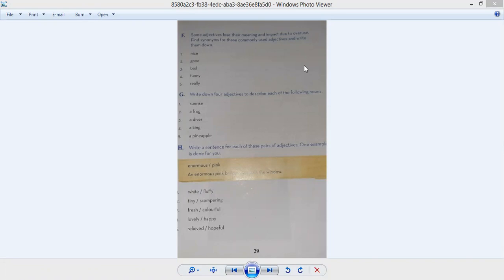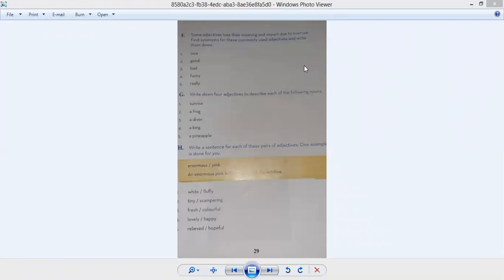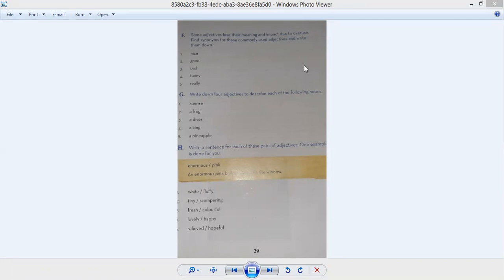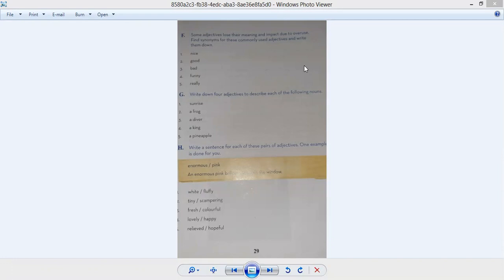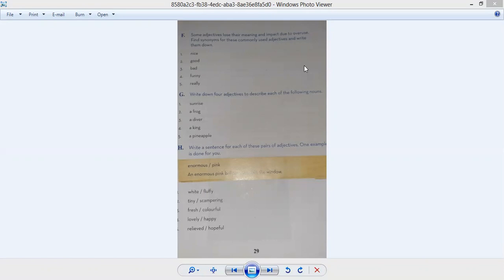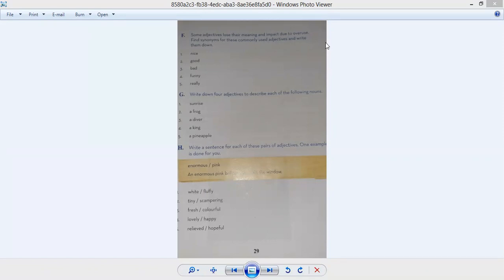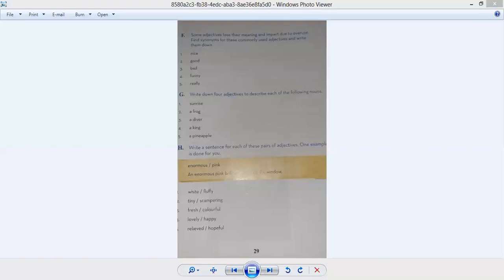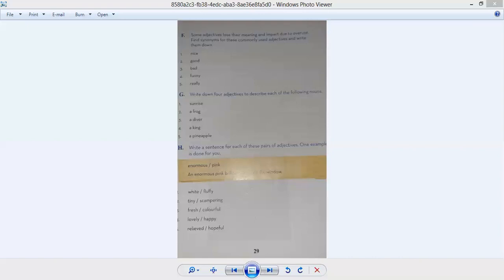English Class VI 21 August 2020